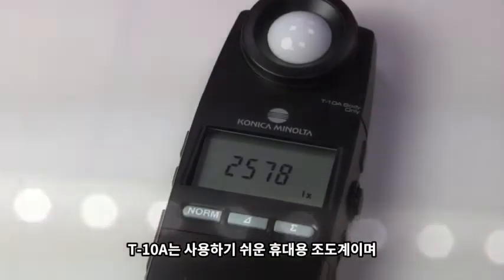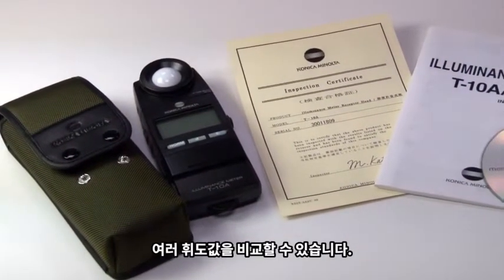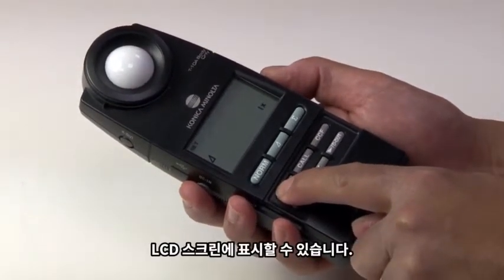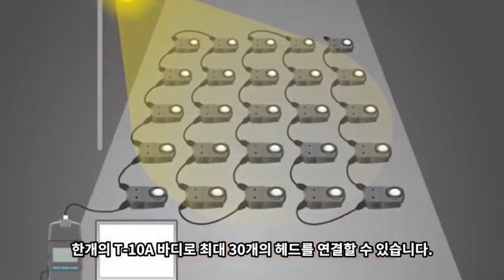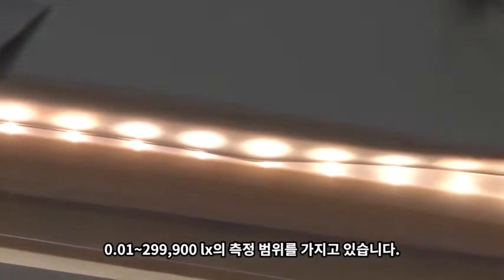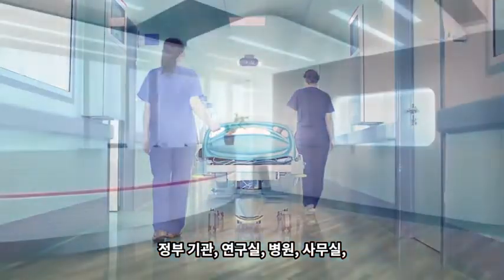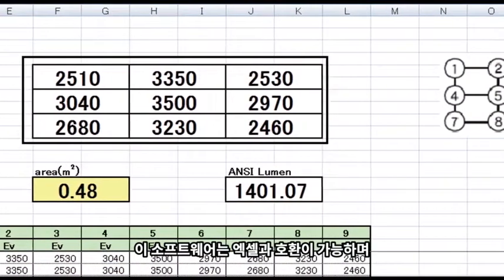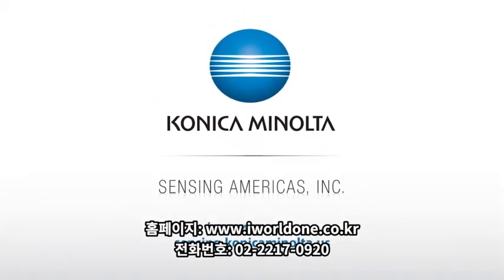코니카미놀타 조도계 / T-10A / T10A / T-10MA / T10MA / 조도측정 / 조도계 사용법 / 조도측정 / 미놀타 조도계 / 멀티 조도 측정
코니카미놀타 월드원,조도계,조도 측정,이동형 조도측정기, 조명 조도,자동차 조도,램프 조도, 비접촉 조도계,멀티측정,멀티 포인트 측정,휴대형 조도계,Illuminance Meter,T10A,T-10A,T10,T-10